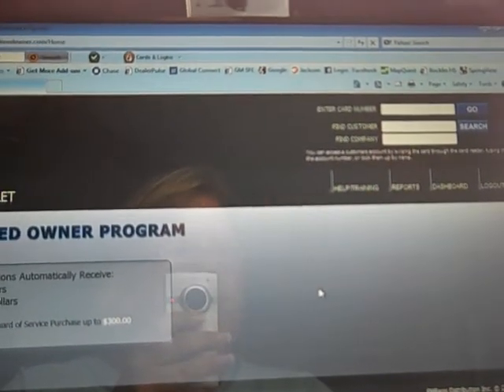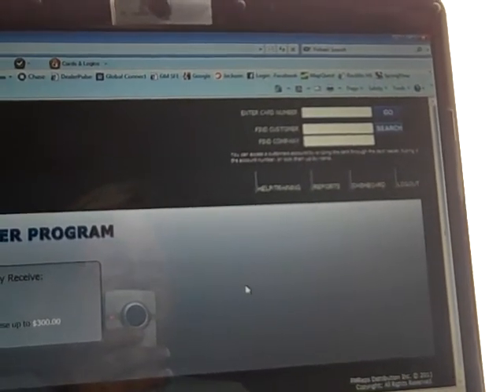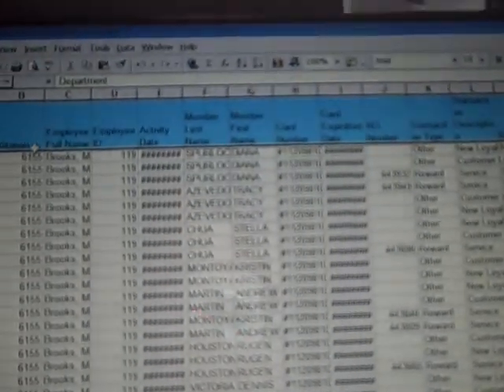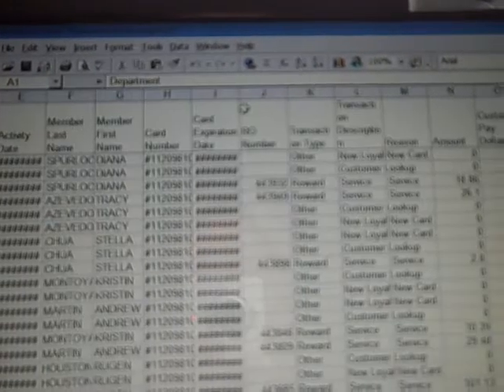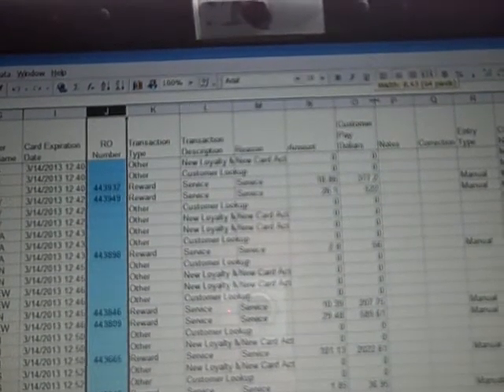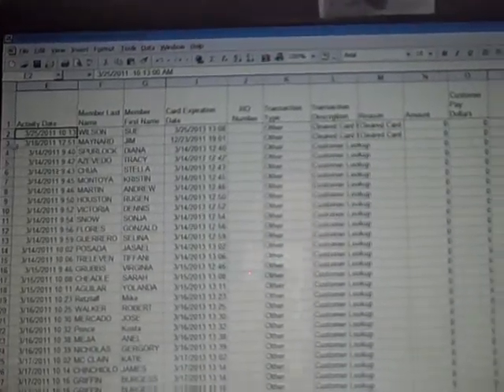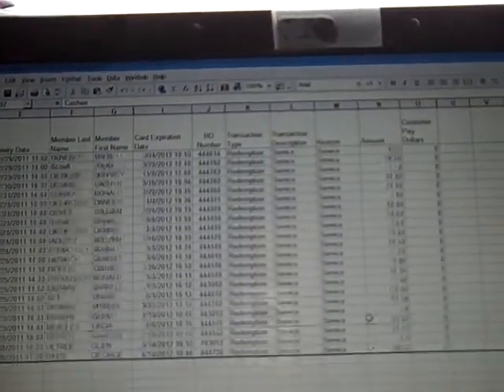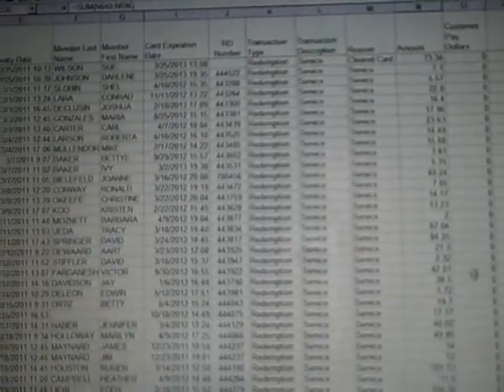Using POP Transaction Activity Export to get Total $$ Amounts